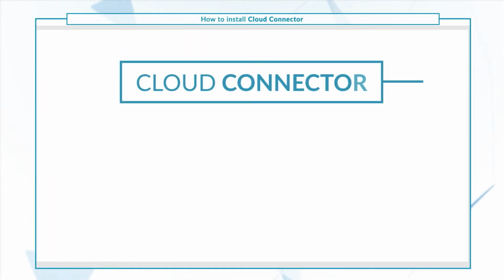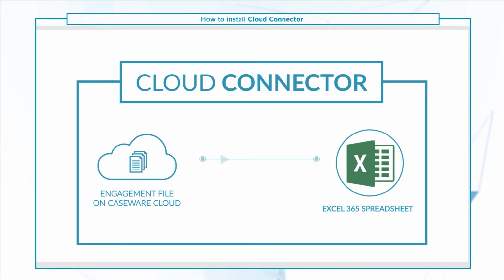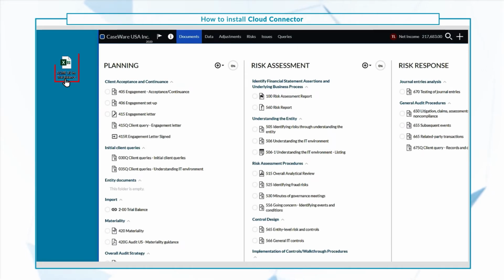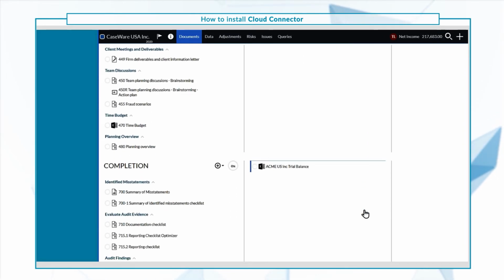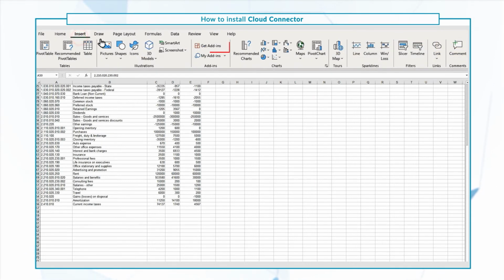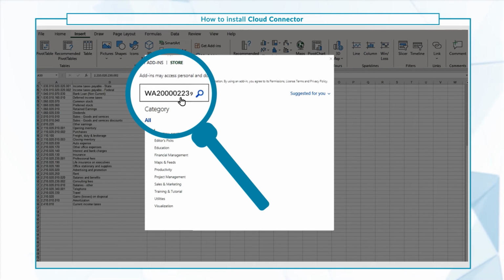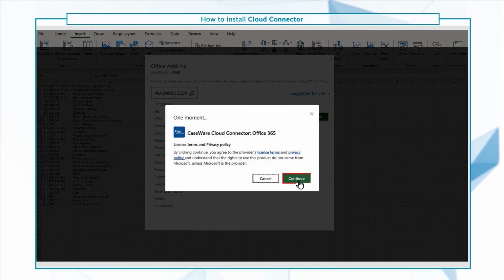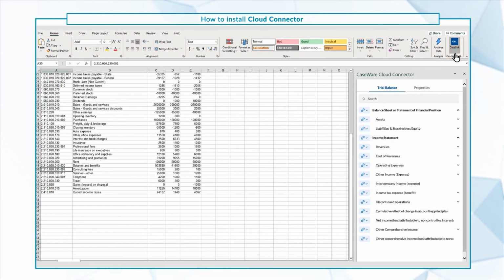Caseware Cloud: How to install Cloud Connector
Learn how to install Cloud Connector, our cloud-based add-in for Microsoft Office 365.